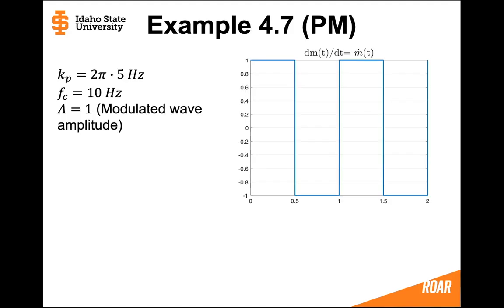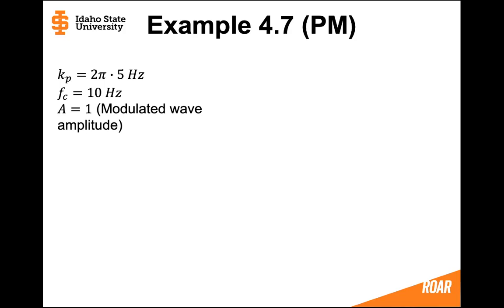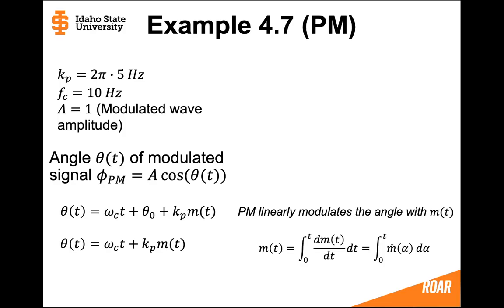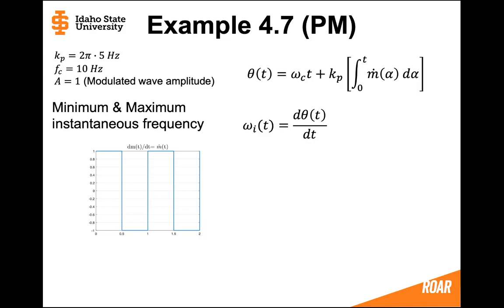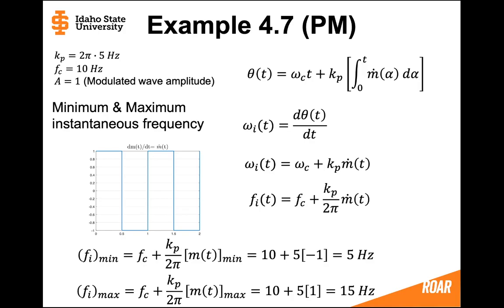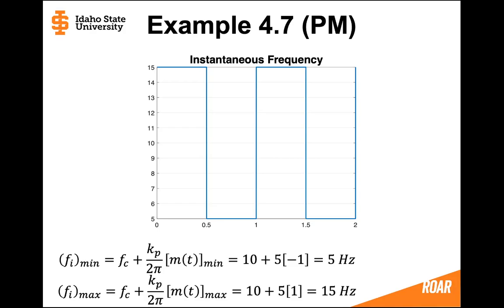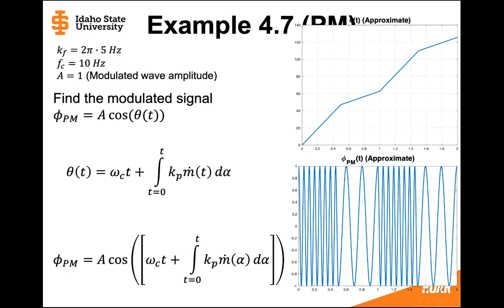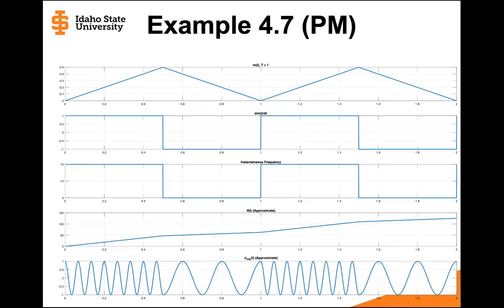5 - 4.5 Example 4.7, PM